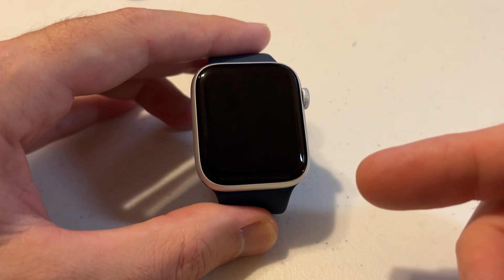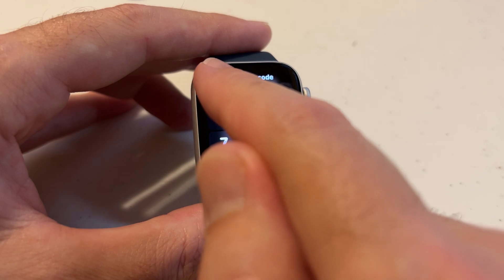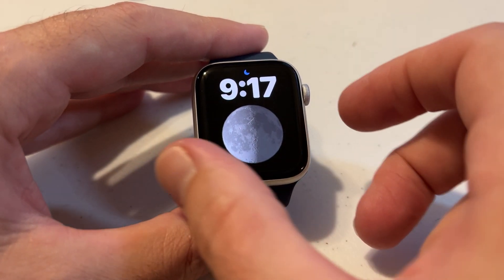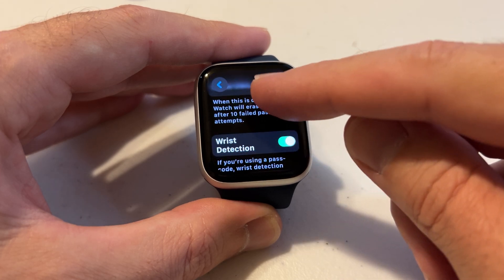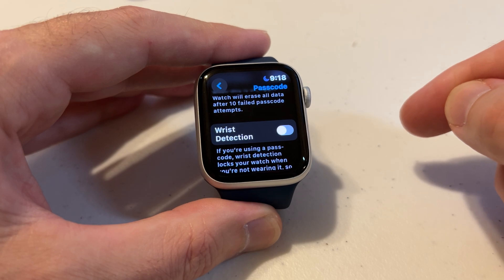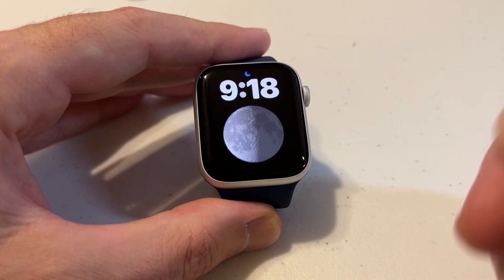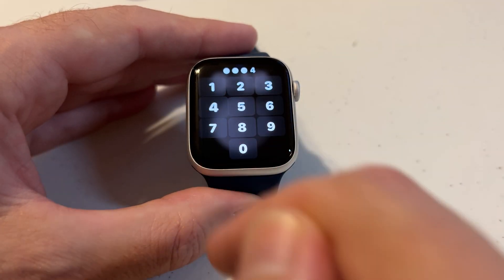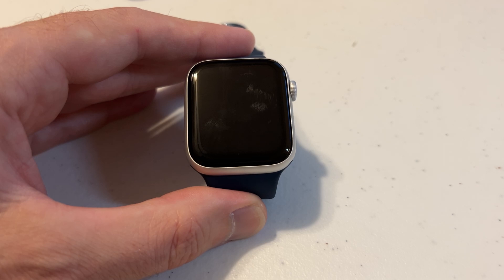Apple SE 2 | Manually Lock (vs. Automatic)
How to manually lock your Apple SE (2nd generation) instead of having it automatically lock.